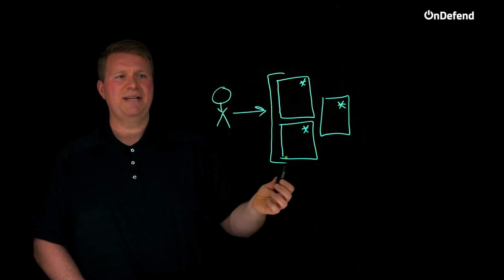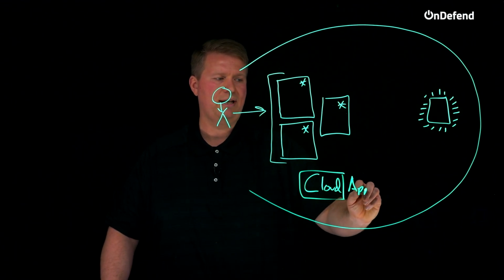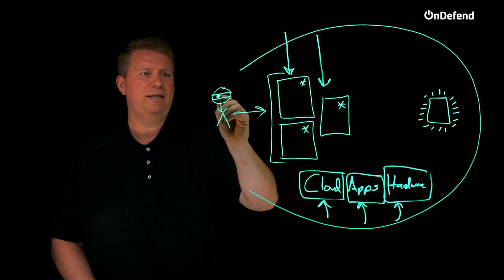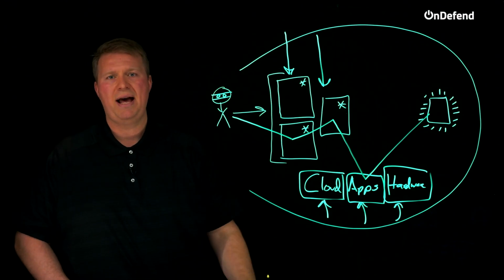What if your security testing is missing the biggest risks?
Watch as Ben Finke, CTO at OnDefend, breaks down why traditional one-time penetration tests fall short and how continuous security testing helps you stay ahead of real-world attackers.

The problem:
Most organizations rely on an annual pen test but that only scratches the surface of their environment.

The reality:
Your attack surface is constantly changing. Cloud assets, applications, hardware, and configurations change daily.

The solution:

Continuous security testing provides:

Ongoing visibility into your entire environment

Real attack path analysis (not just isolated vulnerabilities)

Actionable remediation strategies based on real risk

Learn how to identify and eliminate the paths attackers actually use.

Watch now and rethink your security strategy.

Secure Your Environments. Outpace the Adversary.

Transcript:
" The issue you’ll find with most testing strategies today is the traditional paradigm of a one-time pen test. In this scenario, you get a pen tester or a pen test team dropped into your environment, and they start doing the recon. They're not familiar with your environment at all, so they identify a few systems or applications, and they start testing. They probably even have interesting findings that come out of these.

The problem though, is that this is not what your company is defending is just these few things. Your environment is enormous, and the thing that you are most concerned about protecting is likely not held within the few systems that a one-time test will address.

 Of course, there's lots of other things in your environment too. You've got cloud assets coming in. You've got lots of other applications, and you've got all sorts of hardware, whether we're talking about laptops, servers, or even the things that make conference rooms work. And in order for all of these things to work together, you've likely made changes to their configuration. The problem is, in a one-time test, a pen tester didn't have the opportunity to look at everything. They only went to the things that were in scope that they were good at testing.

A continuous security program like what is offered by OnDefend can help fix this issue because the continuous nature allows us to come in and test literally each of these components and start understanding both how they are configured themselves, what they're like, and what they're used for. The weaknesses and vulnerabilities may be there, but continuous testing also allows us to start really understanding the way the environment works and the types of techniques and things that attackers might implement that would be effective in your environment. We are able to chart real attack paths to show how an attacker might gain access to the thing you're most worried about protecting. Then we can give you remediation strategies, not based on simple vulnerabilities and CVEs, but from really understanding the path that an attacker would have to take. And that allows you to take real risk reduction actions in removing those attack paths."